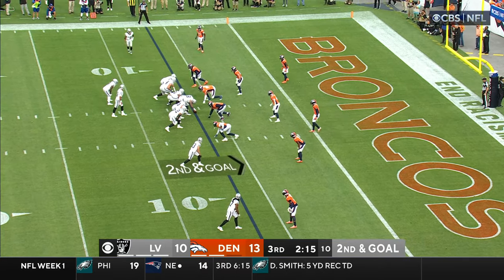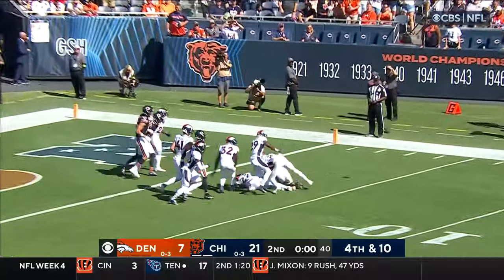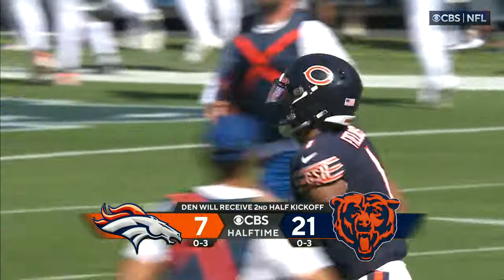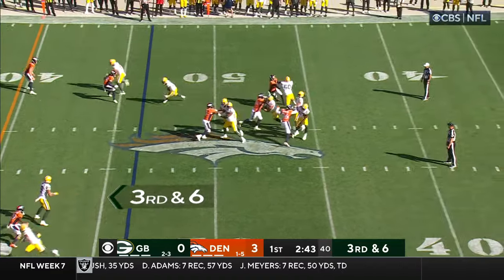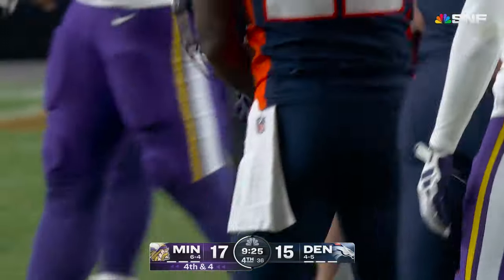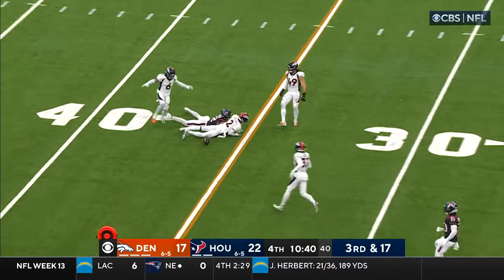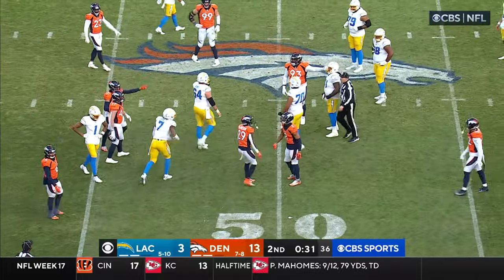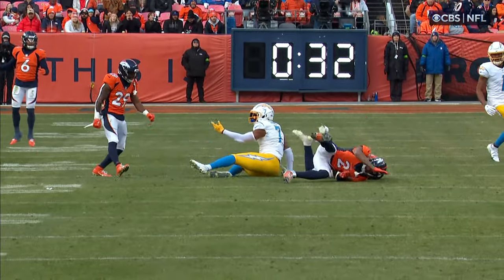Pat Surtain II's top plays from the 2023 season | Denver Broncos Highlights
Watch some of cornerback Pat Surtain II's top plays from the 2023 season.